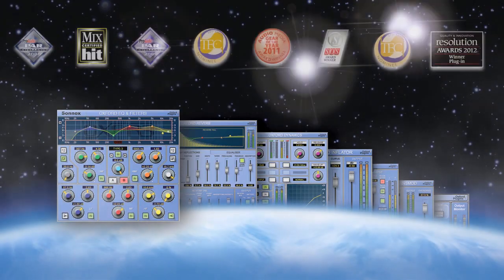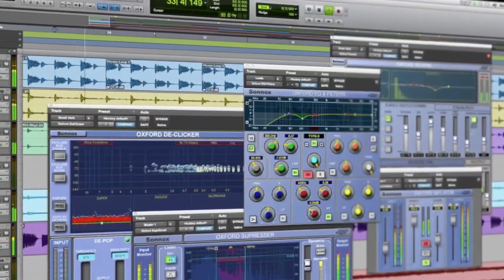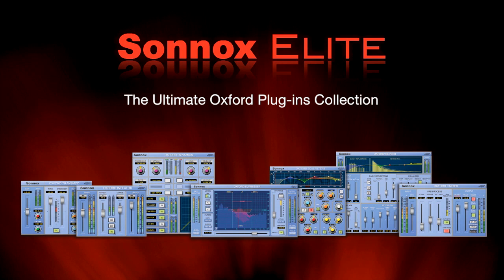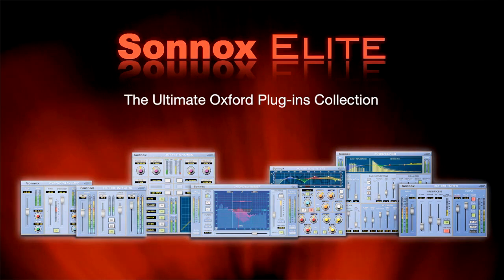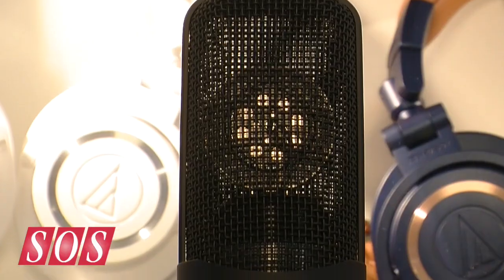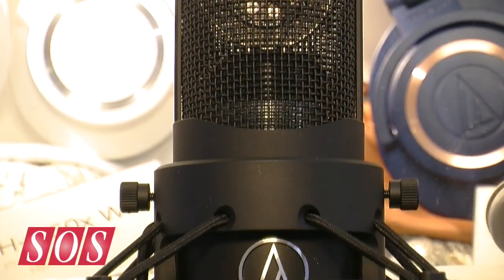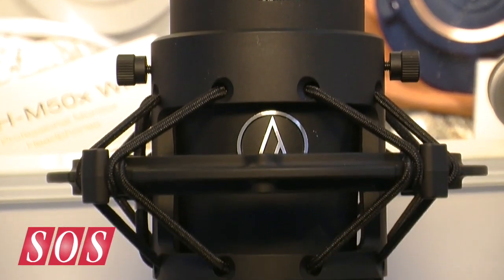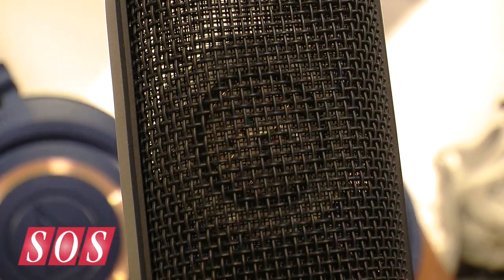Audio Technica 4060a - Musikmesse 2014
Tube Microphone